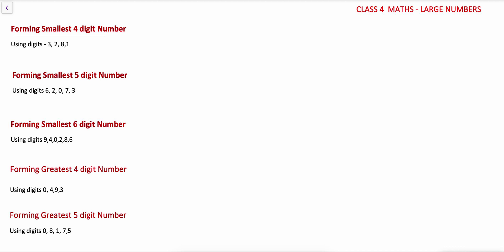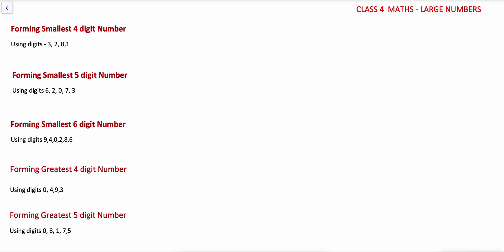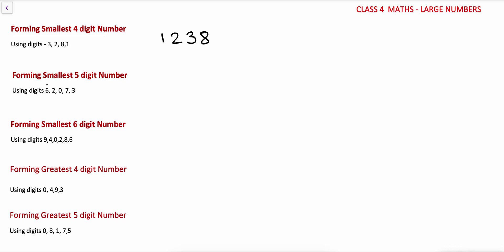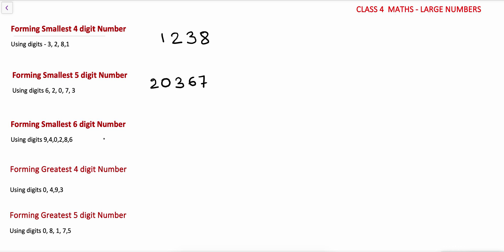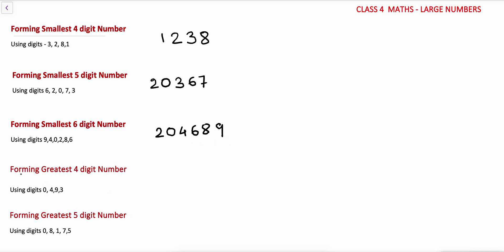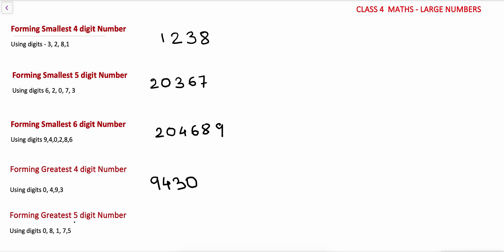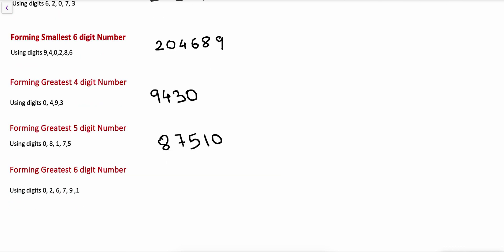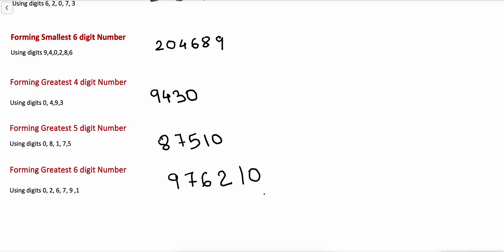HOW TO FORM SMALLEST & GREATEST 4,5,6 Digit Number (EASY TRICK) Grade 1-10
"How to teach kids at home" to write SMALLEST & GREATEST 4, 5, 6  Digit Number without repeating digits. Quick trick to form smallest and greatest digit number. EXPLAINED with examples.
ABOUT MY CHANNEL - "How To Teach Kids At Home” - PRIMARY & SECONDARY GRADES MATHEMATICS | ENGLISH GRAMMAR | SCIENCE Educational Channel for Parents. Purpose of this channel is to resolve Parents Issues like - 1. Problem in recalling the School Syllabus Contents? 2. Difficulty in Homework explanation to kids? 3. Don't want to send child to Tuitions? 4. Want to save Time & Money ? 5. Worried about Child's Safety? SOLUTION IS OUR CHANNEL - Do Effortless teaching at Home. We provides Academic Support to Parents. PRIMARY & SECONDARY GRADES - MATHEMATICS | ENGLISH GRAMMAR | SCIENCE For all Grades and all Boards ( CBSE | IB | ICSE | STATE). BE A TEACHING PARENT. Mathematics Playlist English Grammar Playlist Secondary Maths Playlist